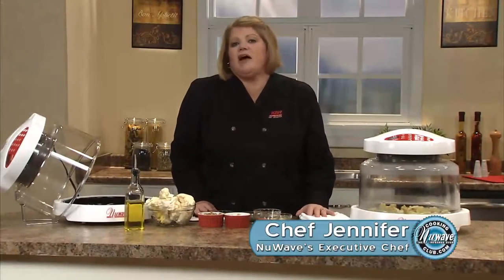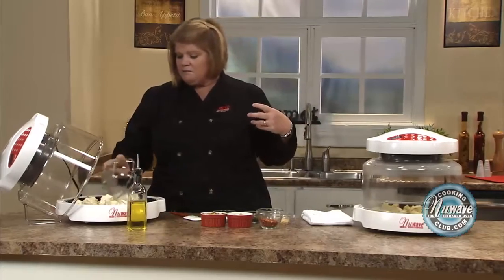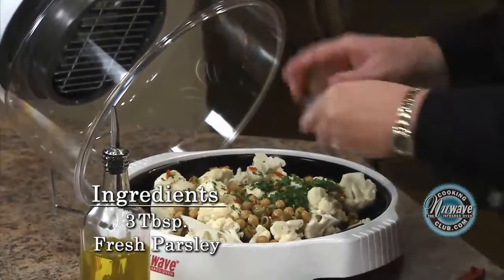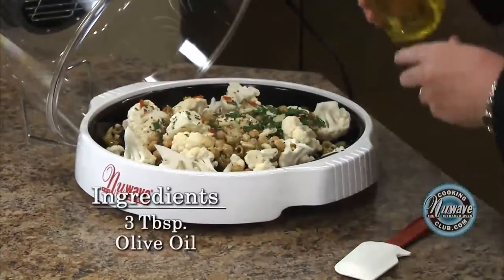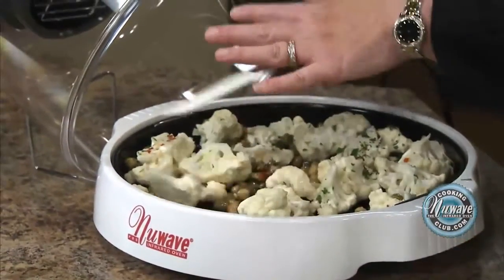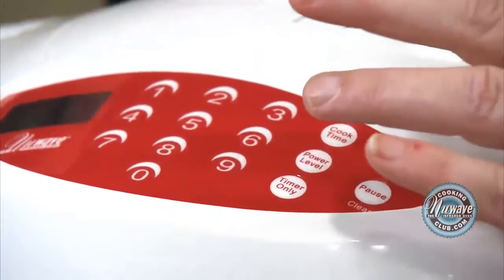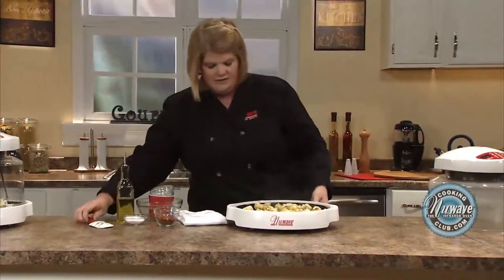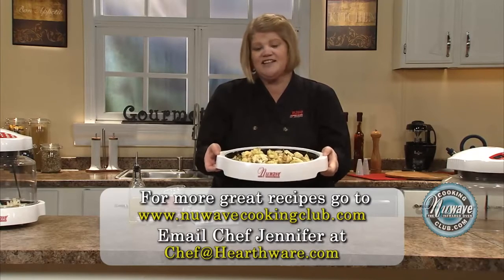Roasted Cauliflower, Chickpeas, and Olives